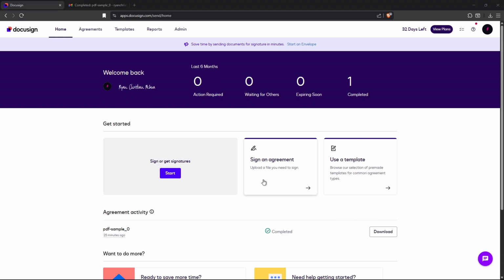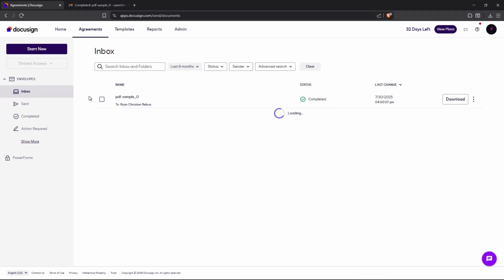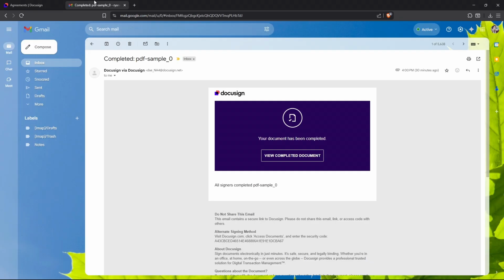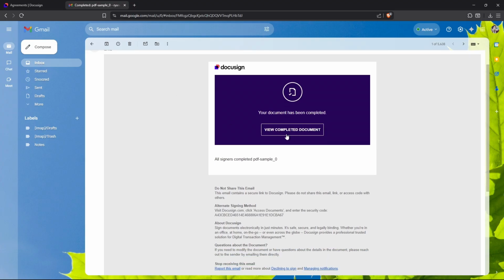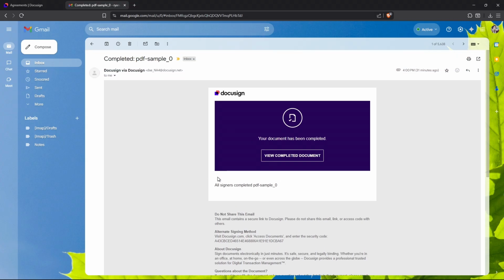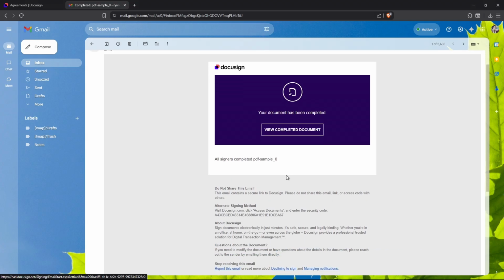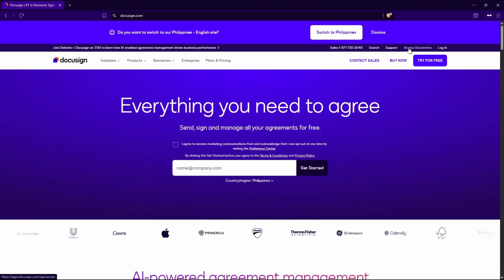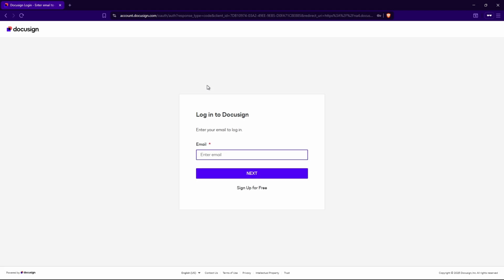How to FIND DOCUSIGN DOCUMENTS (Step by Step)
This guide helps you search for and locate your documents in DocuSign so you can quickly access any envelope or agreement. Please consider liking the video and letting us know if you have any comments, ideas or questions, we really appreciate any feedback! We have plenty of other tutorials on our channel so come and see if we can help you with anything else :)